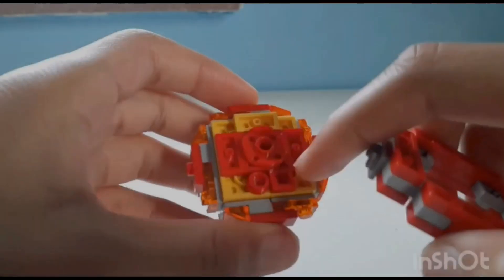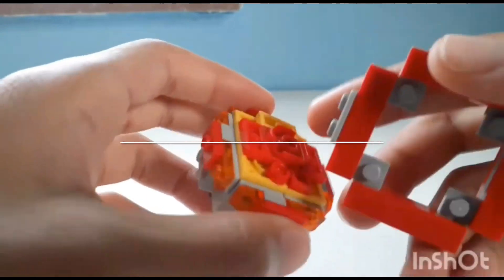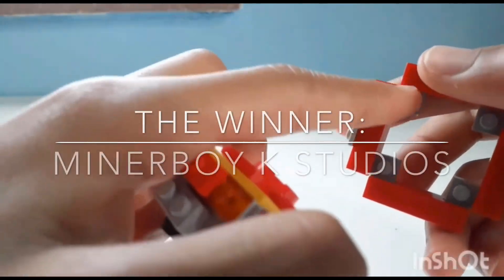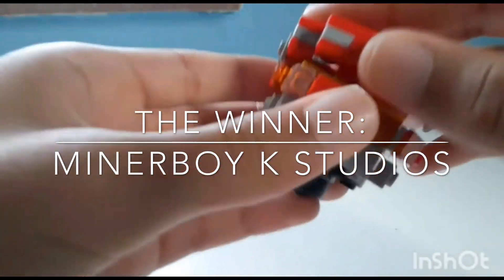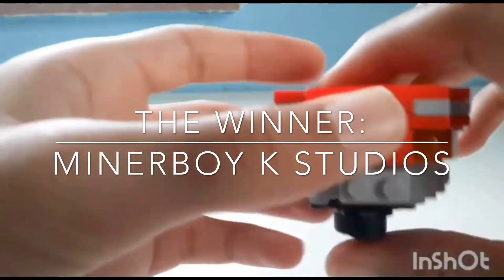THE WINNER OF THE Y-TASTIC GIMMICK CONTEST!